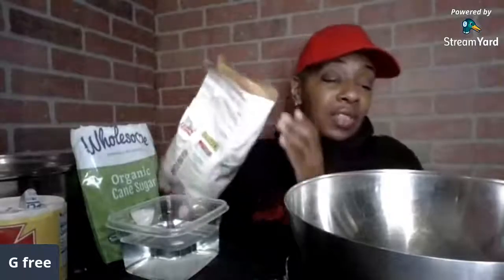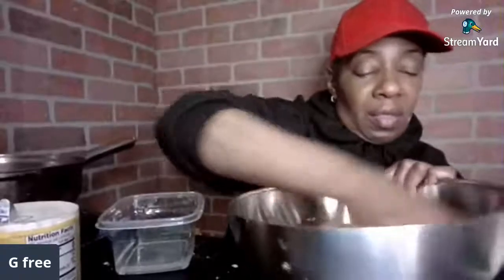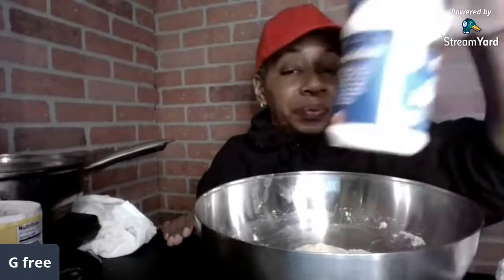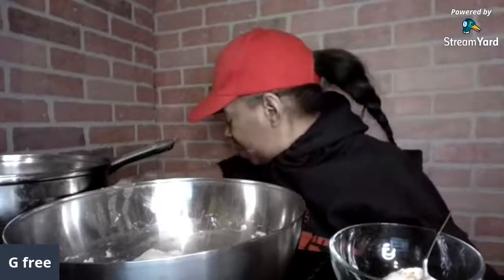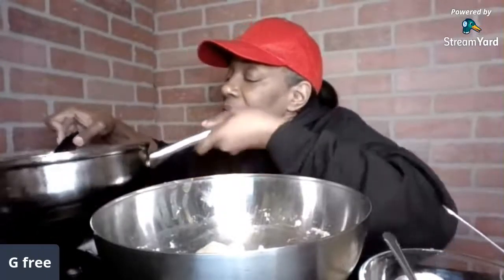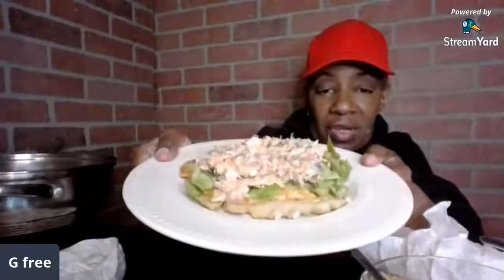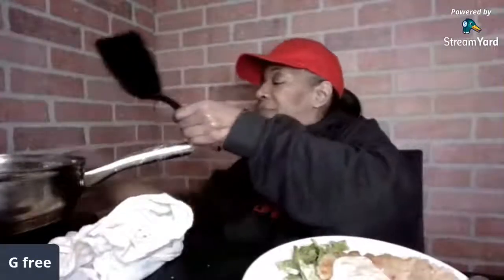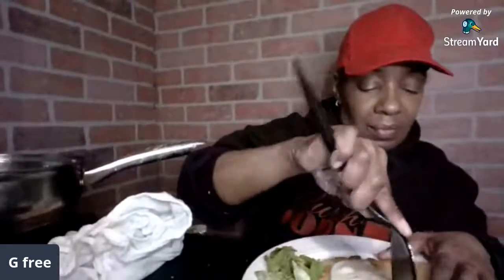Making Cachapas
Come watch me make cachapas